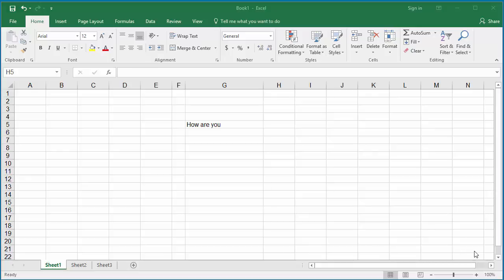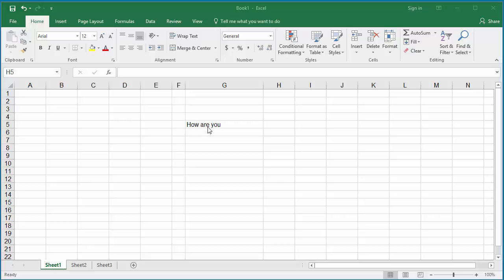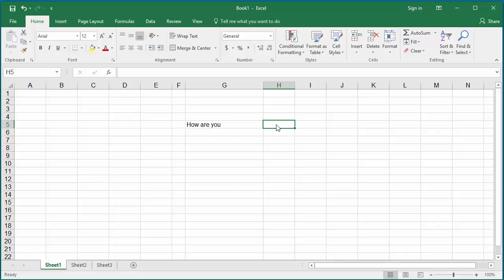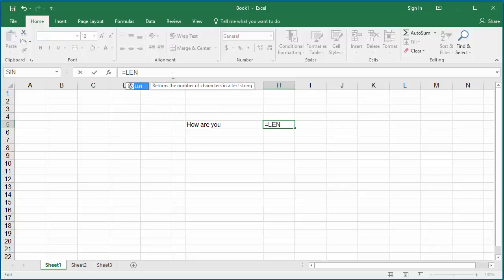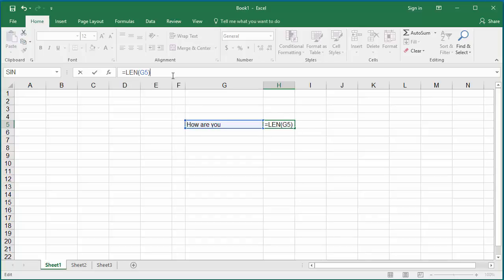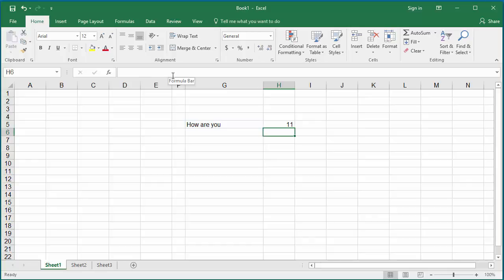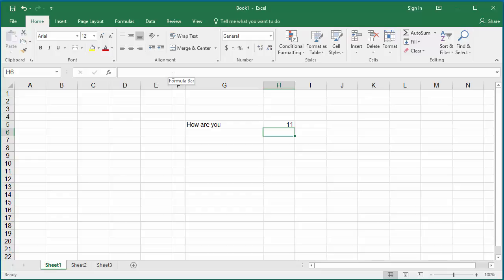How to Count Number of Characters of a String in Excel 2016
Learn how to calculate number of characters in a string in excel 2016 - Office 365